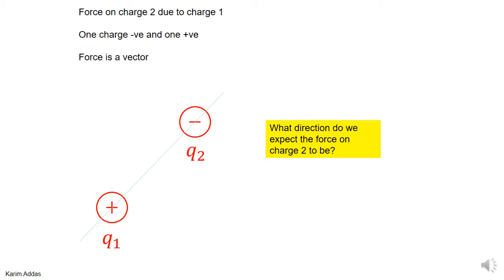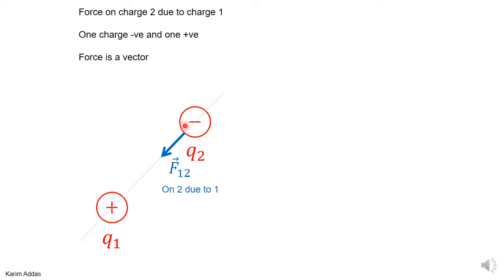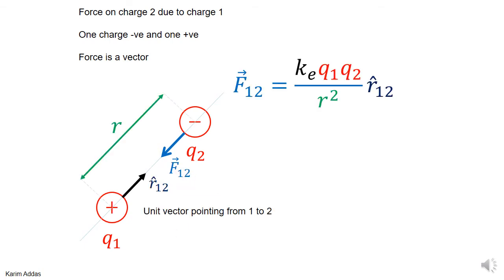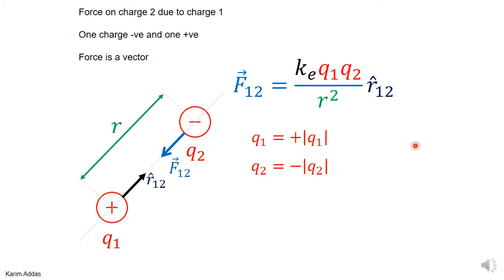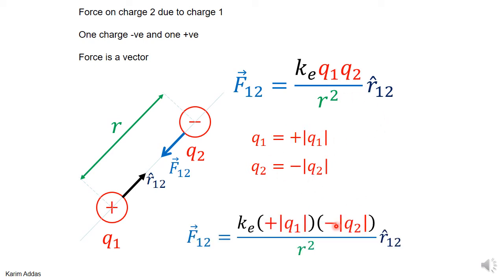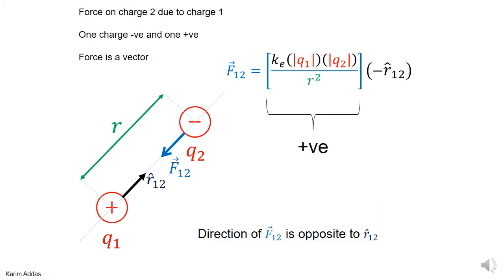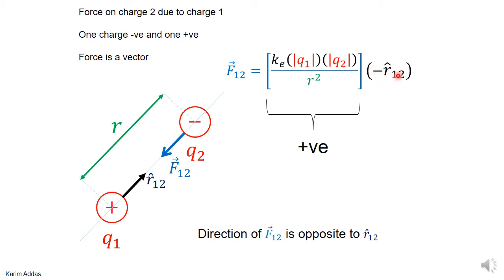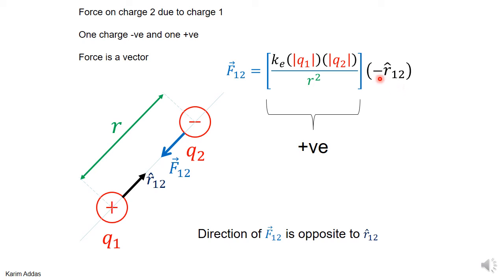3#3 force as vector + - core pptx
force between a positive and a negative charge